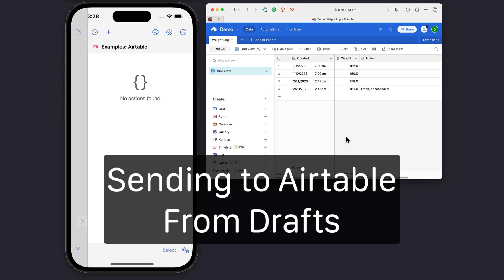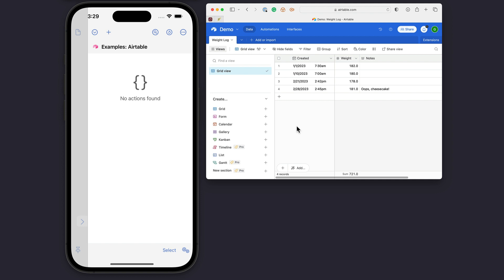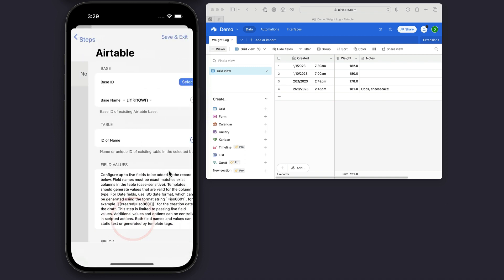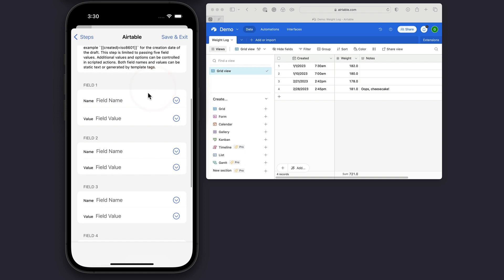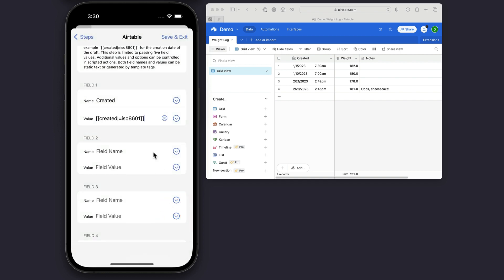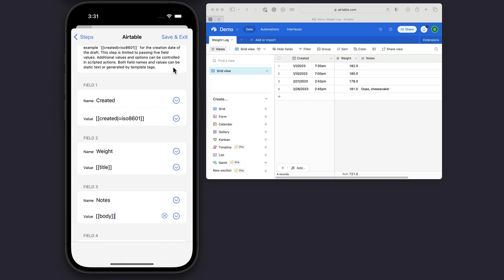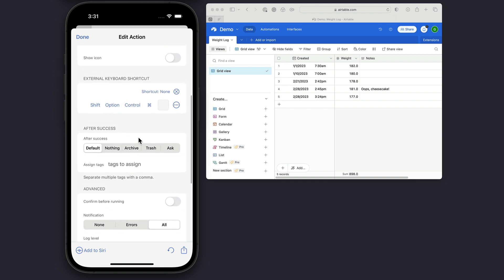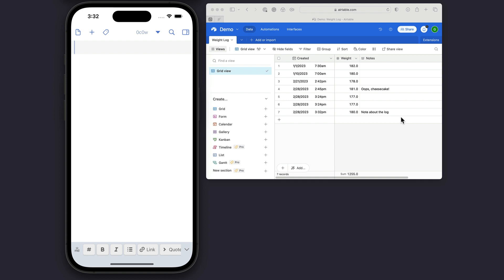Drafts: Logging to Airtable, A Quick Walkthrough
Drafts now supports integration with Airtable, the online database service. This is a quick walkthrough of how to setup a Drafts action to log to a table in Airtable.